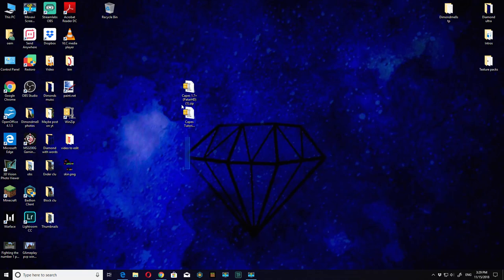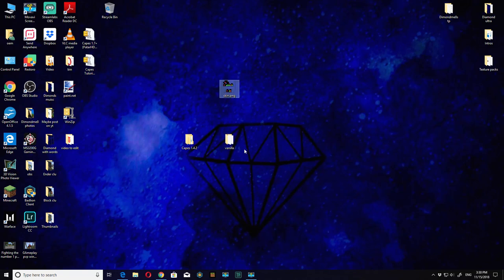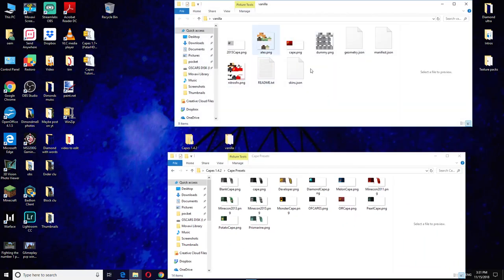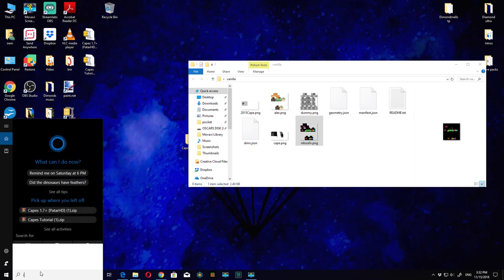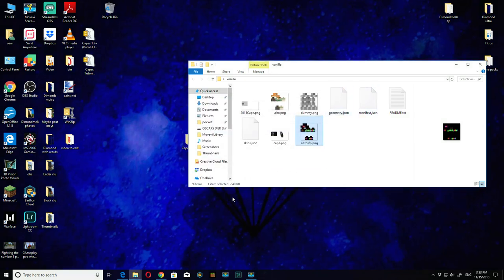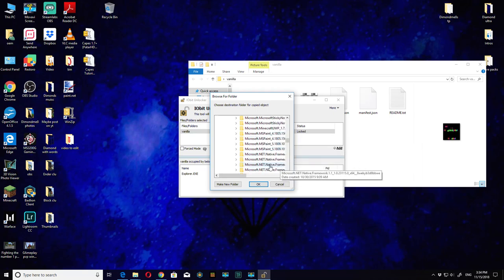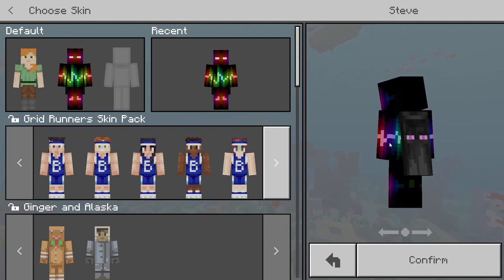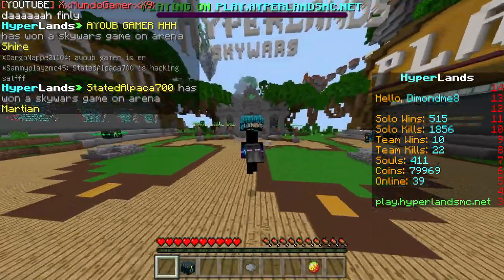HOW TO GET CAPES IN MINECARFT POCKET EDITION!!! (tutorial)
Capes Tutorial Folder & IObit!

Capes 1.7 Folder!

Winrar!